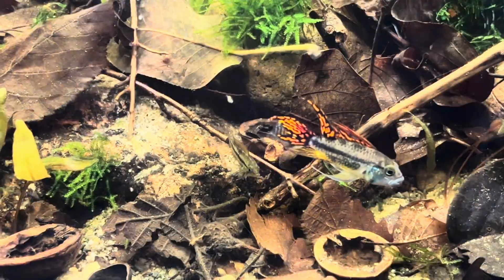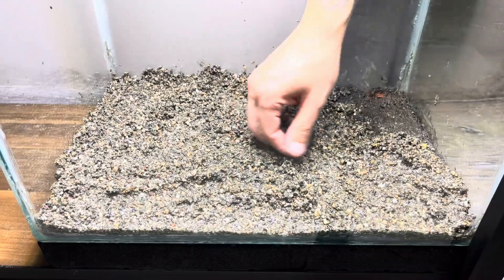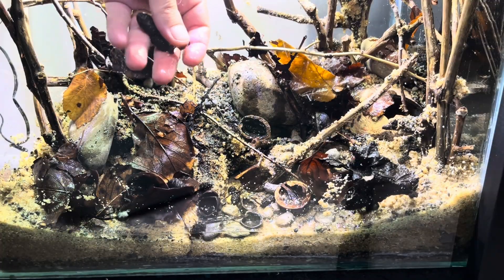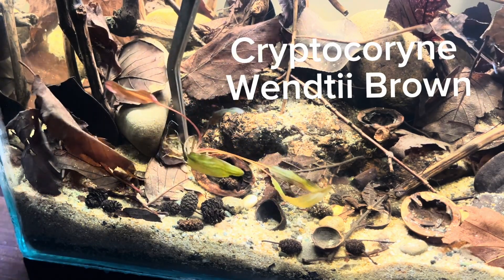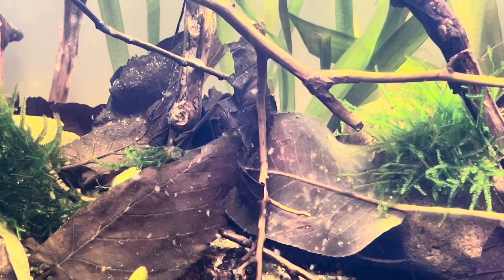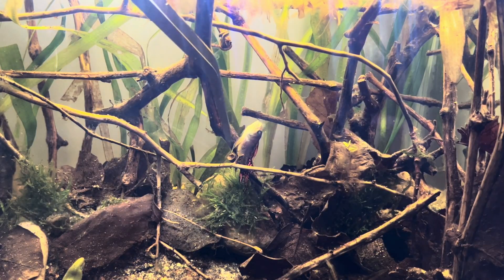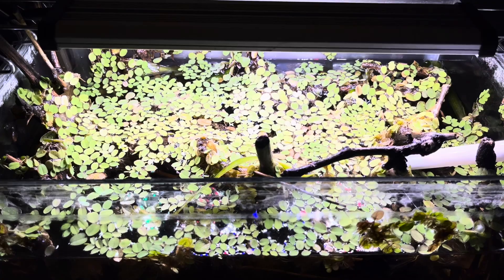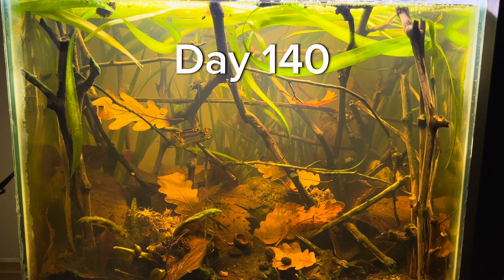Simulating an Amazon River for 150 Days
Black water in Amazon rivers is mainly caused by high levels of dissolved organic matter from decaying plant material, which stains the water dark brown or black. Black water rivers are common in areas covered by dense forests, where the decomposition of leaves and other organic matter releases tannins that color the water. I created a black water ecosystem tank inspired by the Amazon River. We can’t fully call this a biotope but it still provides a living environment for the fish that is close to their natural habitat. I will continue to share updates as new episodes.